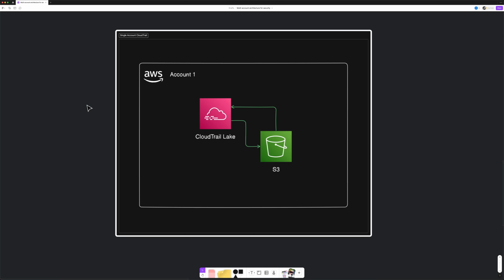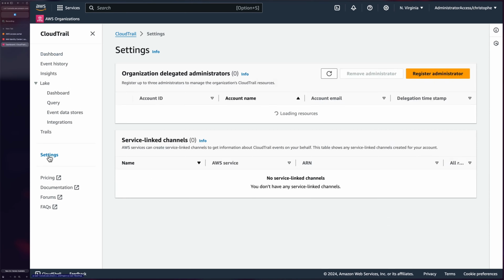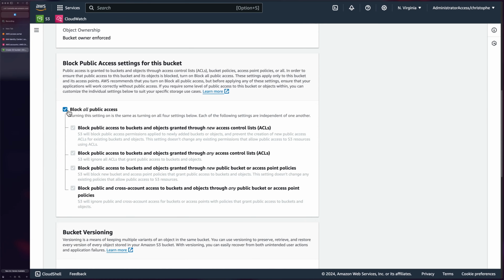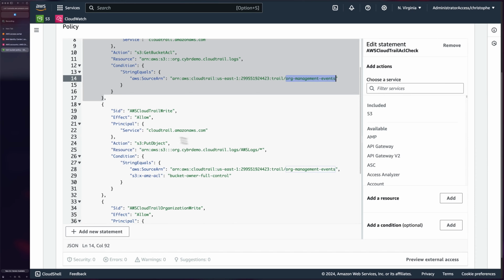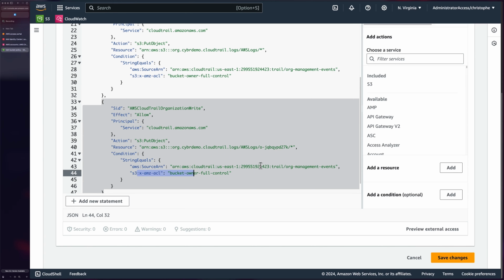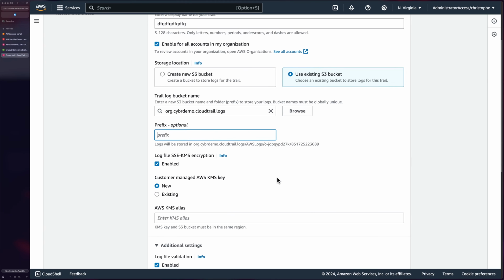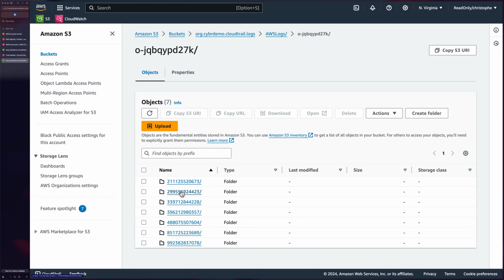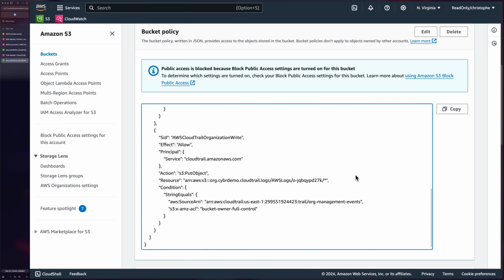Deploying AWS CloudTrail Organization Trail - SCS-C03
Copy/paste the bucket policies from here (just requires a free account)

Need help configuring AWS CloudTrail and Incident Response workflows for your organization?

In this lesson from our AWS Certified Security Specialty (SCS-C03) course, we walk through how to deploy an organization-wide CloudTrail trail using a proper multi-account security architecture.

Instead of configuring CloudTrail in a single account, we centralize logging across all accounts in an AWS Organization and send logs to a dedicated Log Archive account, while managing CloudTrail from a separate Security Tooling account, aligned with the AWS Security Reference Architecture.

You’ll learn:

• The difference between single-account and organization-wide CloudTrail deployments
• How to delegate CloudTrail administration
• How to configure the required S3 bucket policy in the Log Archive account
• How to create and enable an organization trail
• What changes when you enable “All accounts in my organization”
• How to verify logs are being delivered properly
• Why multi-Region logging matters for security

We also discuss production considerations such as SSE-KMS encryption, log file validation, versioning, Object Lock, lifecycle rules, and why this should ideally be deployed with Infrastructure as Code or AWS Control Tower.

By the end of this lesson, you’ll have:

• Centralized logging across all accounts
• Separation of duties between Security Tooling and Log Archive
• Immutable log storage for security investigations

This is a foundational architecture pattern you’re expected to understand for the exam and for real-world cloud security environments.